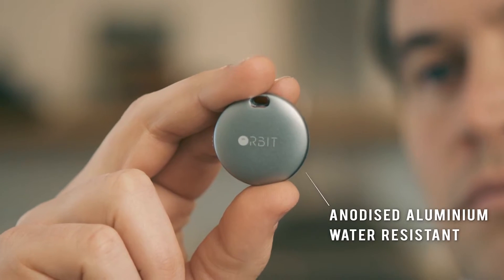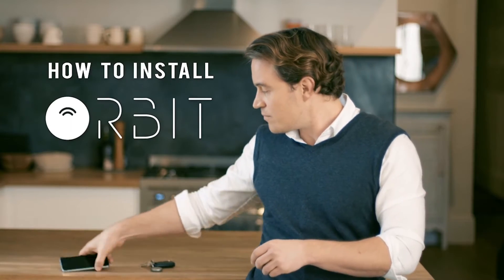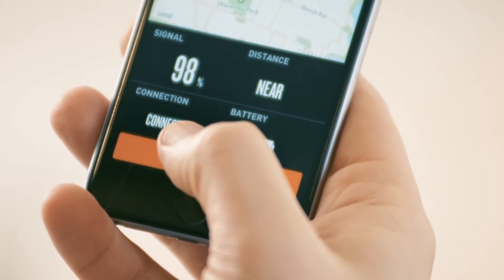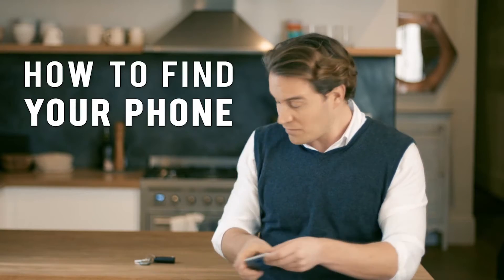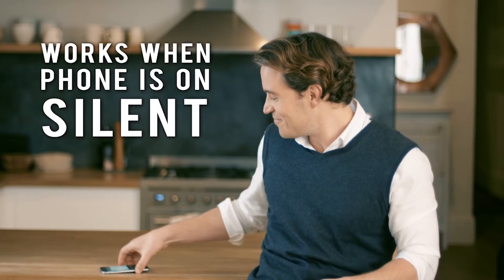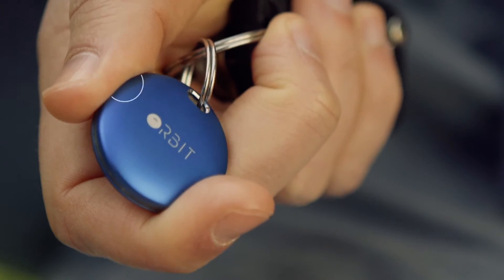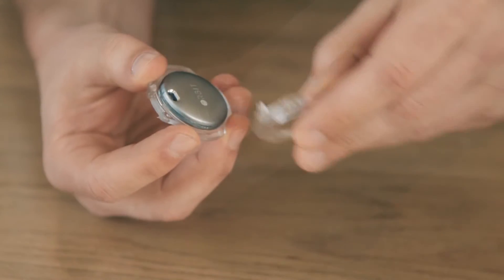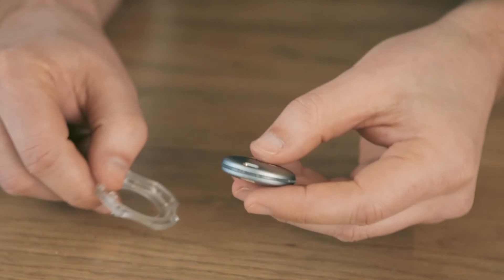The Orbit Key Finder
If you or someone you know has ever had a "where are the keys?" moment, then you need an Orbit Key Finder in rose gold. It's simply genius.

To use, attach Orbit to your keys or other valuables and you'll be able to locate them by making the Orbit beep once connected to the free mobile app. Orbit comes with a key ring, an opener tool for battery replacement and a spare battery. With a high volume speaker 90dB, even if your Orbit is under a pile of mail, the tiny 90-decibel speaker will ring out a melody for you to find it! Splash proof and complete with a "last seen map location", now there's no need to remember where you last left it! The app will record the last time and place your phone and Orbit were connected, so you know where to look first. Forgot your keys again? Both your Orbit and phone will notify you of a separation alert. Complete with a selfie remote, the Orbit will also take your photo with the press of a button! Comes in a range of colours!